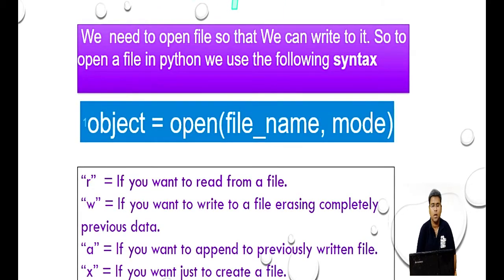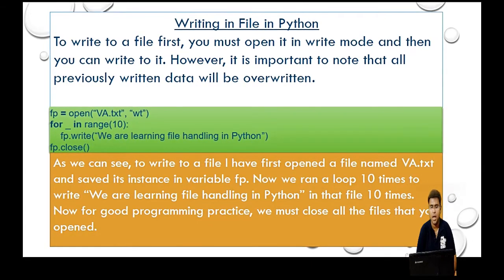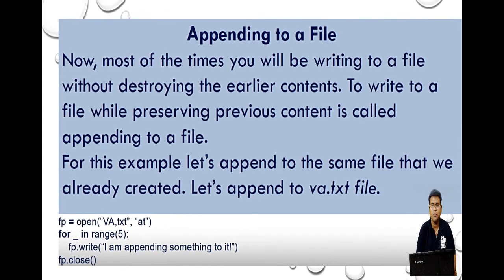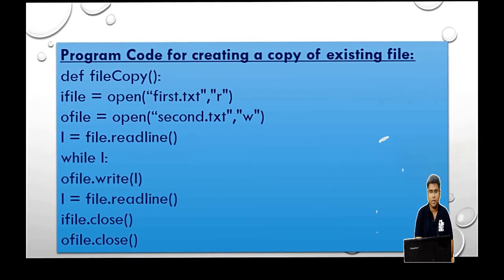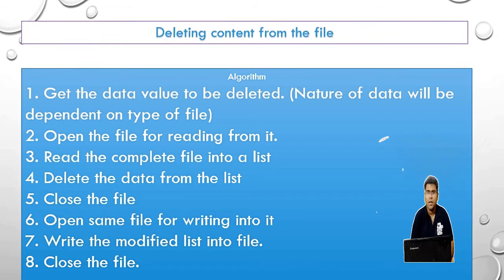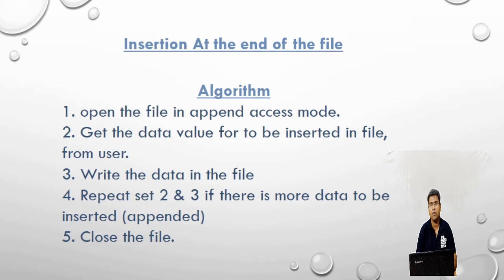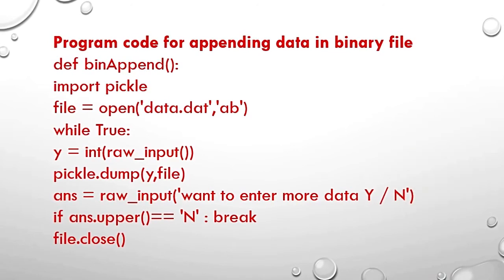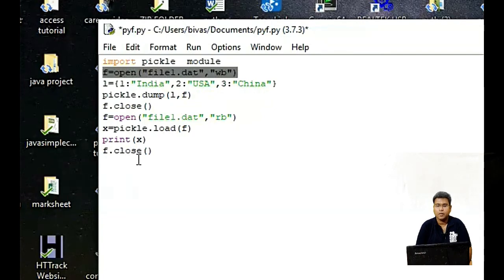Python File Handling(Class 12 CBSE)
This is the continuation of the Python File handling Part I. If you have not seen that video, I will suggest you to first watch that video then proceed.